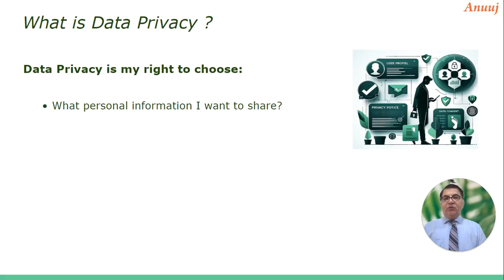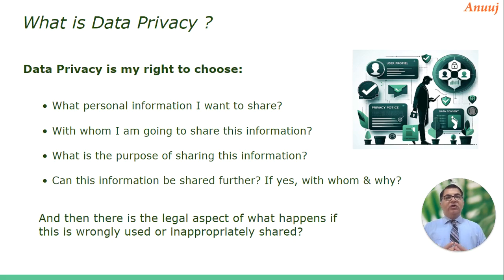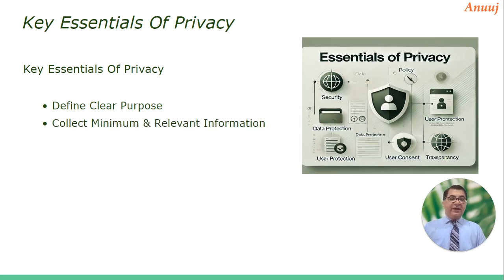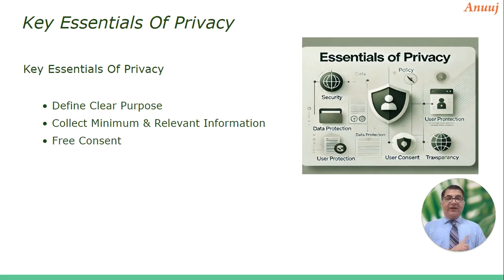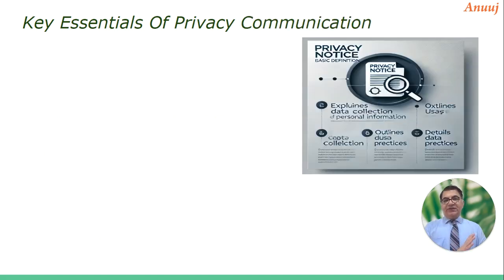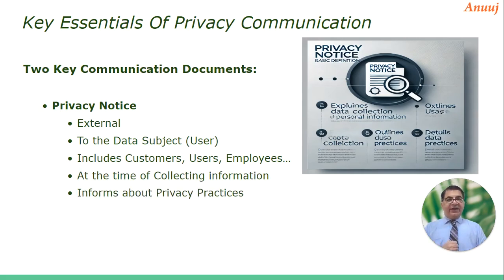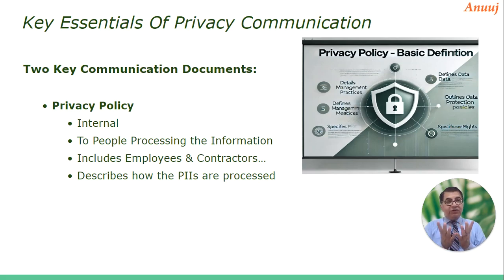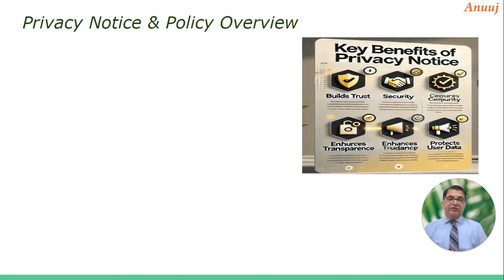Privacy Notices & Policies Overview | Detailed Insights, English Final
Privacy Notices & Policies Overview | Detailed Insights

Welcome to our comprehensive series on Data Privacy! In this video, we dive deep into the essentials of Privacy Notices and Policies, explaining their definitions, key benefits, and why they are crucial for both individuals and organizations.

What You Will Learn:
- Essentials of Privacy: Understand the fundamental principles of privacy.
- Privacy Notices: Learn the basic definition and key benefits of Privacy Notices, including how they build trust, ensure compliance, enhance transparency, and protect user data.
- Privacy Policies: Discover the basic definition and key benefits of Privacy Policies, including their role in protecting personal data, establishing clear guidelines, ensuring legal compliance, and building user trust.

Why It Matters:
Privacy Notices and Policies are essential tools for organizations to communicate their data handling practices clearly. They help in building trust with users, ensuring compliance with legal requirements, and protecting personal data. This video will provide you with a solid understanding of these concepts, setting the foundation for more detailed discussions in our upcoming videos.

Stay Tuned:
This is just the beginning! In our series, we will cover many more details on these topics and explore various aspects of data privacy and protection.

Join the Conversation:
Have questions or thoughts on Privacy Notices and Policies? Drop them in the comments below, and let’s start a discussion!